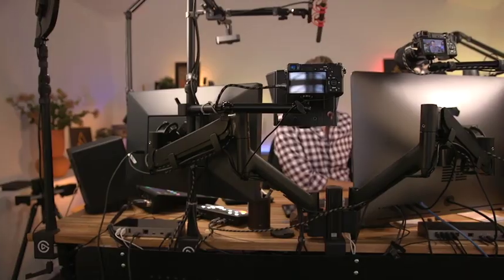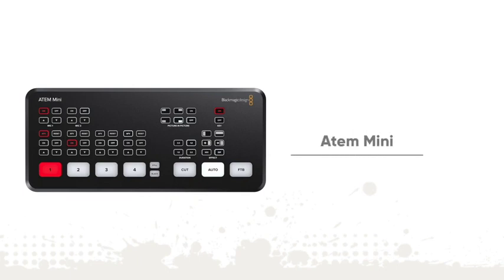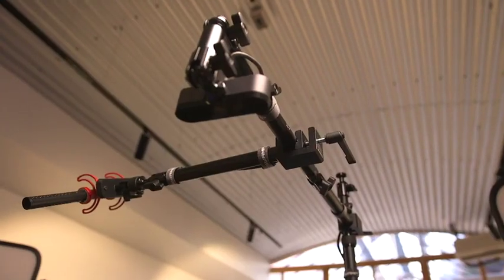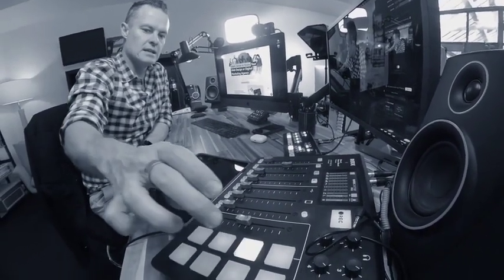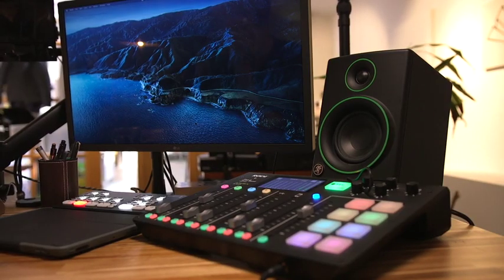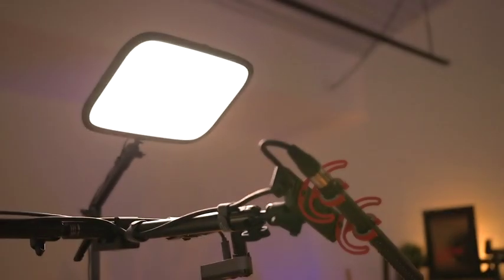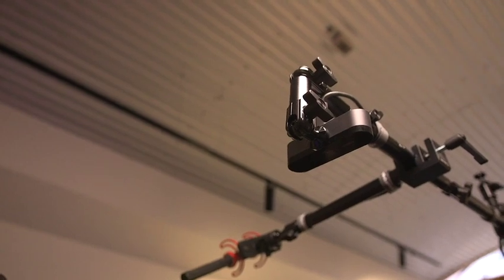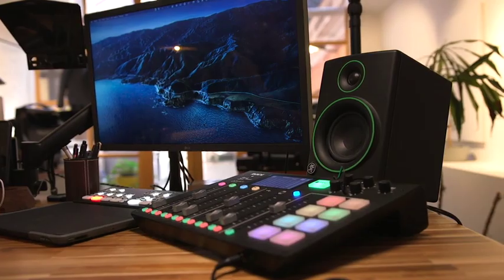Studio Tour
Lately, I’ve been getting a lot of questions about the studio equipment that I use for live streaming and recording. So I'm peeling the curtains back and giving you the complete studio tour!

I'll also let you know what you should use when you're just getting started out as you won’t need all of this studio equipment initially. But hopefully, this video will inspire you about what is possible.

Catch more of my free training videos in our free Facebook group